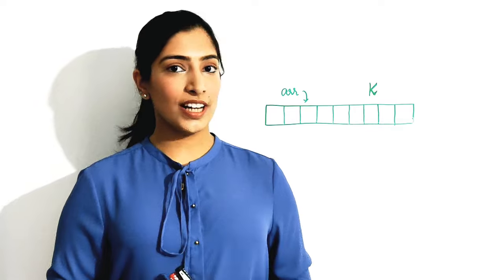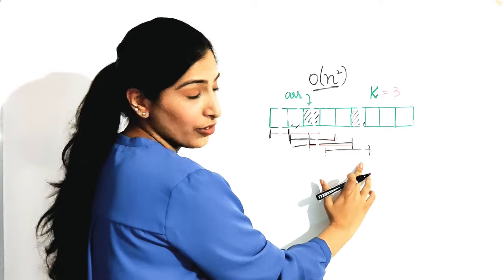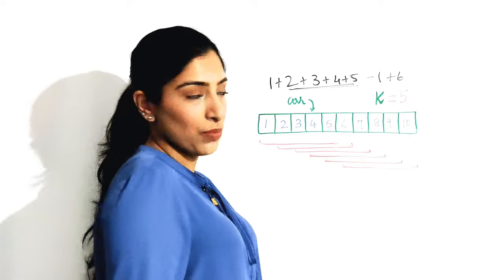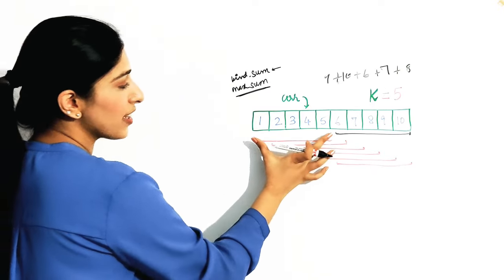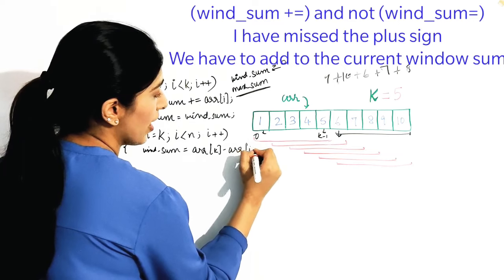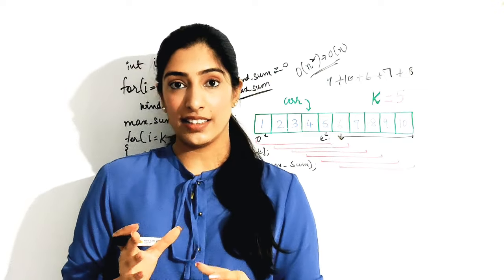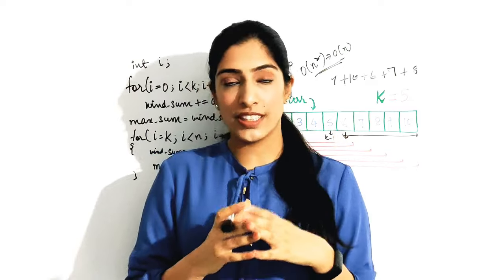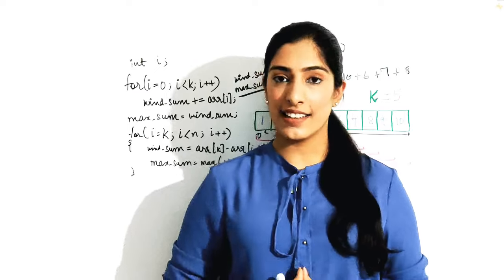Window Sliding Technique | Why? What? When? How? | Comparison, Code Identification of Questions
The video includes following details-
0:00-1:00 - Introduction
1:00-2:12 - Question with Brute Force Approach
2:12-6:52 - Concept with example
6:52-10:28 - Code
10:28-11:36 - Why is it Dynamic Programming
11:36-13:40 - How to Identify Questions
13:40-14:45 - Dynamic Length Window cases
14:45-15:17 - Two pointer technique
15:17-16:15 - Variations of questions
16:15-16:28 - Thank you!